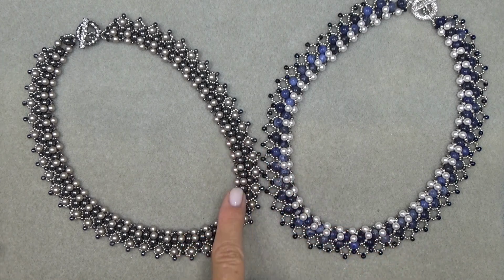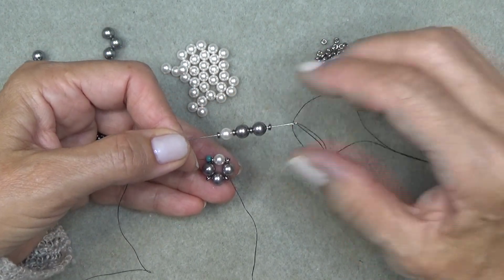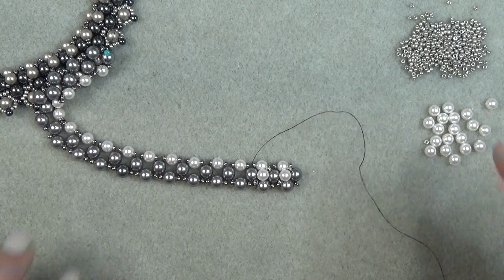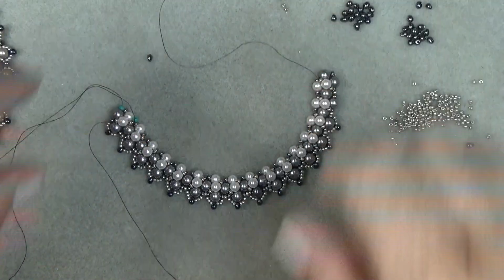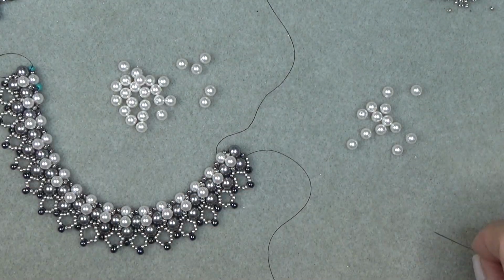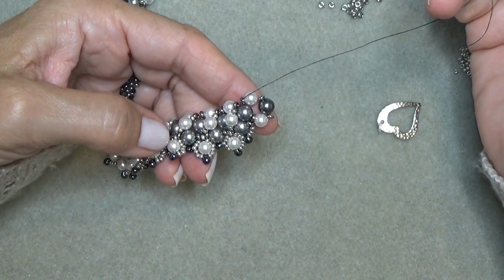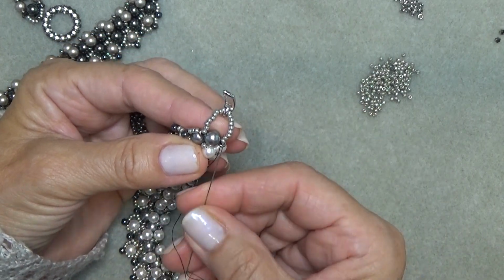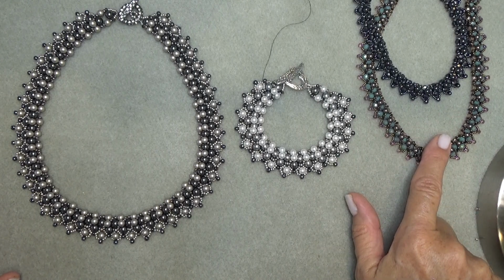Buds In Bloom Necklace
In-Spirer Beaders Facebook Group

Materials: Amounts are approximate

Note: The size beads I use are carefully chosen to make the design as cohesive as possible.. If you want to use a different size then you must compensate for that difference 😃

135+ Swarovski 5mm Pearls
90+ 6mm Swarovski Pearls
A few grams Too 8/0 Demi Rounds or a Czech O bead, or an 11/0
90+  Miyuki 3.4mm Drop Beads
11/0 Seed Beads
4 - 3mm Swarovski Bicones
Toggle Clasp
Size 10 beading needle
8lb Fireline
Stop Bead

Colors:
Black and Platinum
6mm Black Pearls
5mm Platinum Pearls
Nickel Silver Toho Demi Rounds
Light Smoky Pewter 110 Miyuki
Hematite Miyuki Drops
Crystal Silver Night Bicones

Dark Grey and White
6mm Dark Grey Pearls
5mm White pearls
Nickel silver Too Demi Rounds
Light Smoky Pewter Miyuki 11/0
Hematite Miyuki Drops

Blue Necklace
6mm Sodalite Semi precious Gemstone Beads
5mm White Pearls
Nickel Silver Too Demi Round
Light Smoky Pewter 11/0
Opaque Midnight Blue AB Miyuki 3.4mm Drops

Seed Beads
3mm Bicones

Clasp
Swarovski Pearls
Sodalite Beads
Miyuki Drops

Sodalite Beads

All designs are property of Bronzepony Beaded Jewelry and may not be sold or copied without permission. Thank you!